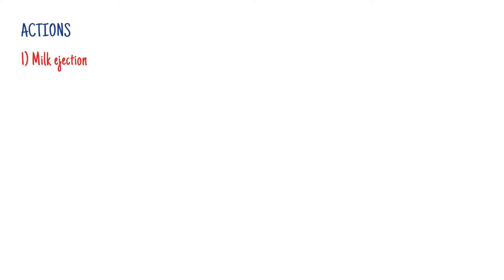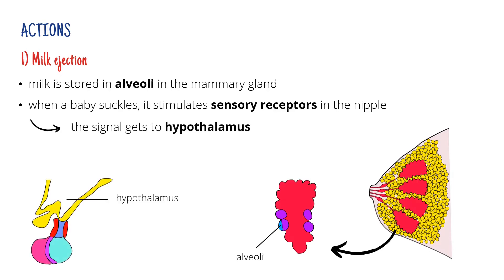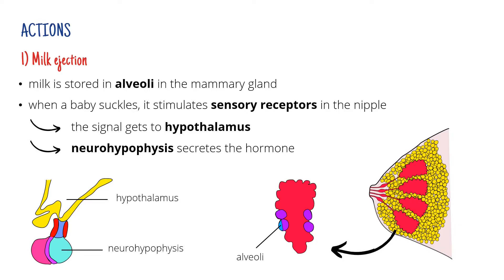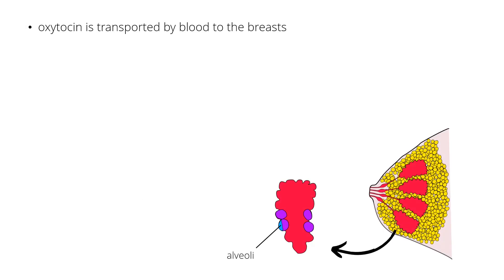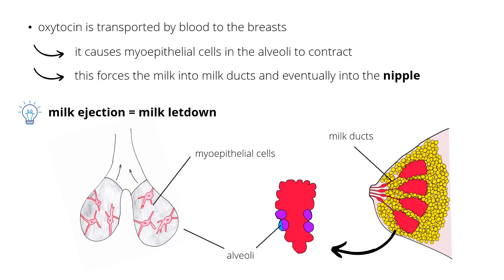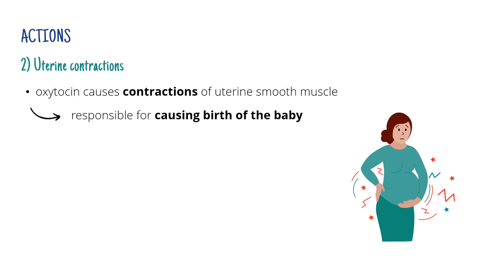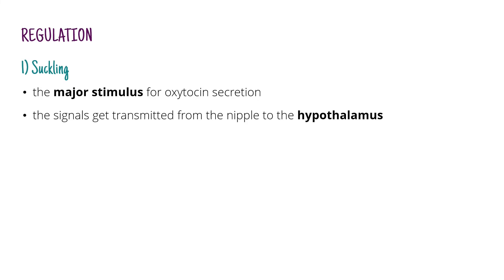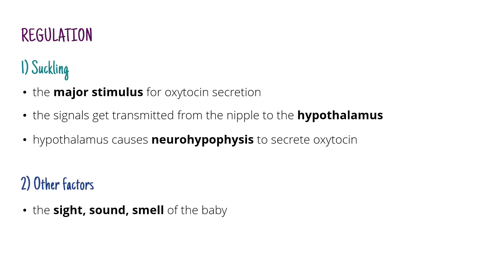Oxytocin for Medical Students (+ NOTES)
In this video, we're going to look at oxytocin, its major effects - milk ejection (milk letdown) and uterine contractions, and also at the way it's regulated.

0:00 Introduction
0:08 Actions
2:06 Regulation
2:50 Outro

Perfect for medical students preparing for medical exams or everyone interested in physiology!